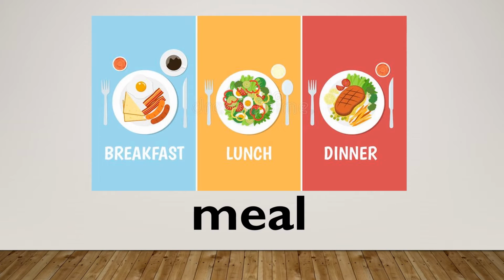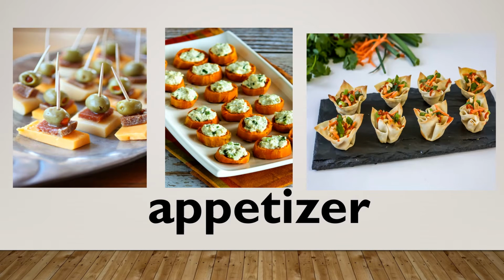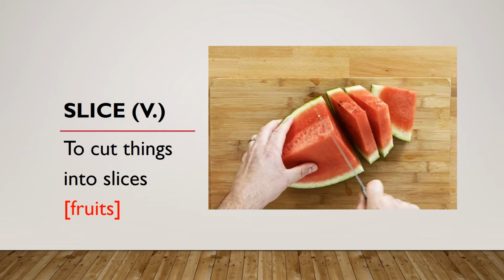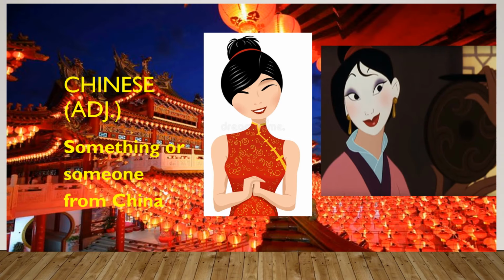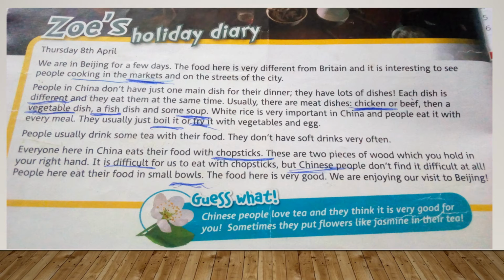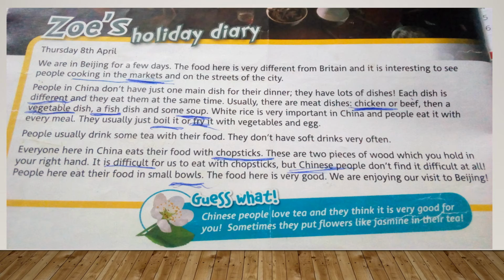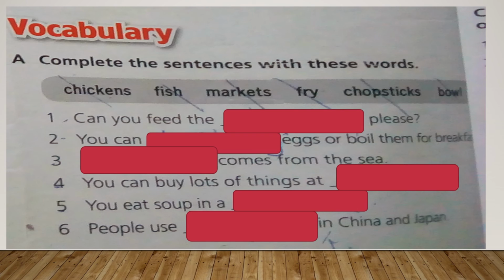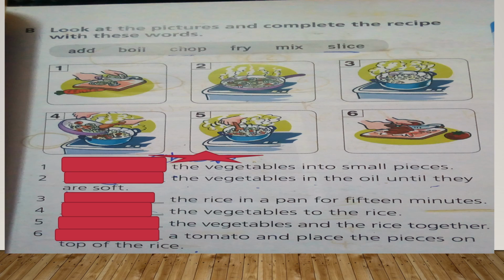Unit 4 lesson 2 grade 4